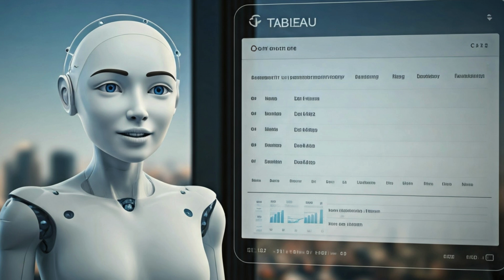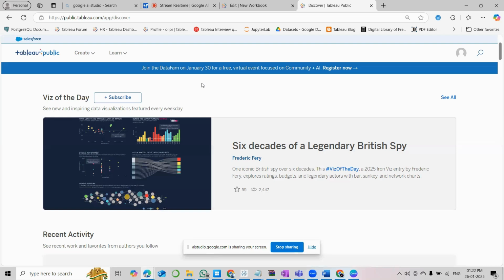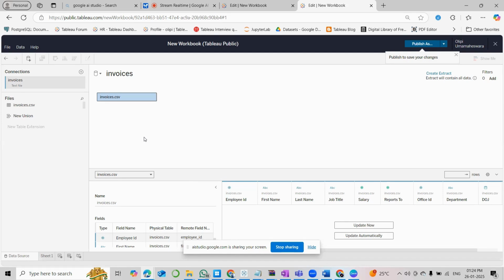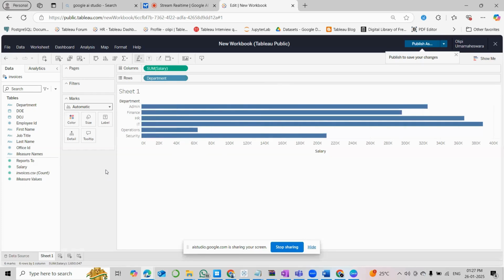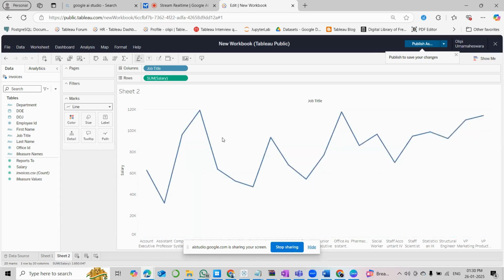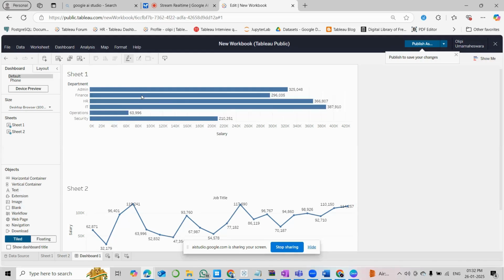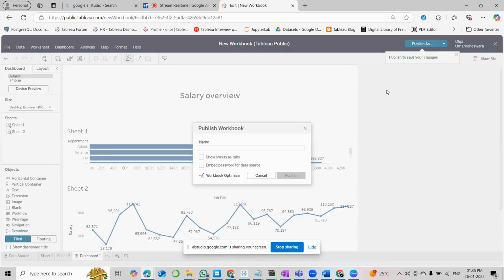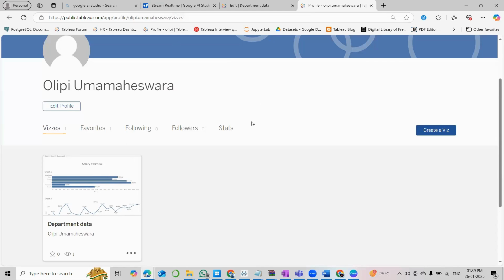Google AI Studio + Tableau: Create Dashboards with AI Assistance!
AI is evolving across all industries, and we must adapt to it! In this video, I’ll show you how to use Google AI Studio to assist in building a Tableau Dashboard effortlessly.